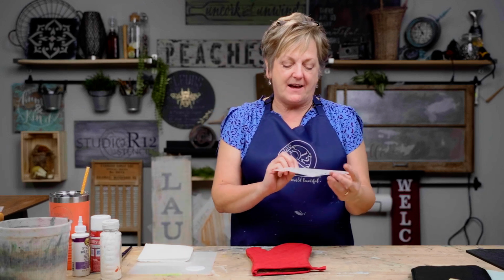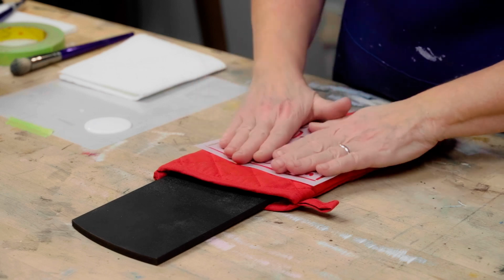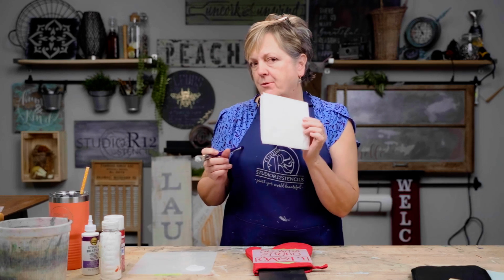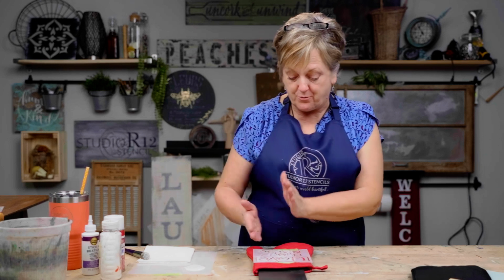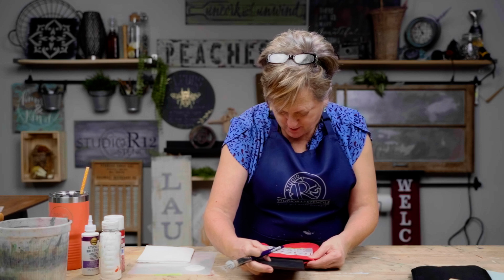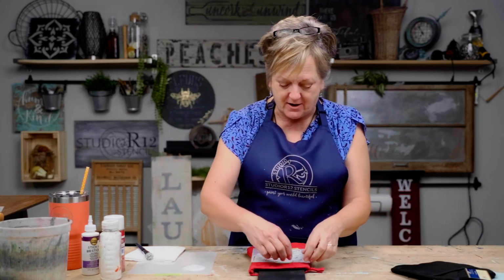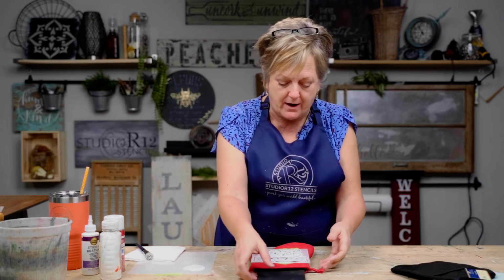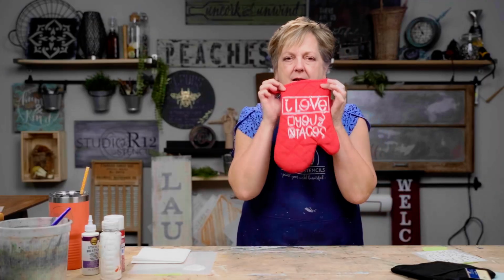DIY Dollar Tree Crafts: Paint on an Oven Mitt with Stencils! | DIY Valentine's Day Kitchen Decor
In this tutorial, Patricia Rawlinson shows how you can EASILY make a DIY craft project using a Dollar Tree oven mitt and stencils! This is such a quick, affordable and easy stencil craft that would be a great gift for a housewarming party, teacher gift or any seasonal or holiday gift. Pot holders are necessities for the kitchen and after watching this video, you can paint one to match your style and kitchen decor.

👍🏼 Like and ❤️ Share our Facebook Page! Join us on Tuesdays at noon EST for NEW Facebook Live tutorials!

Today we used paint color 27

Stencil Ease Spray Adhesive

⏰Times:
0:00​​​ - Intro
0:14 - Getting Started
1:38 - Stenciling the First Layer
3:00 - Stenciling the Second Layer
3:48 - Let's take a Peek!
4:29 - Stenciling the Third Layer
4:58 - Finished Project Reveal
5:18 - Outro